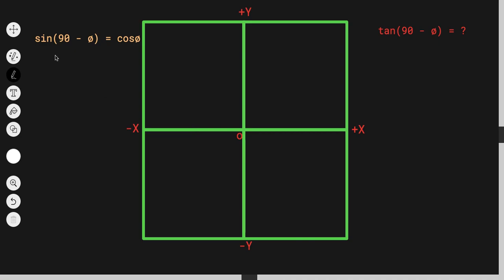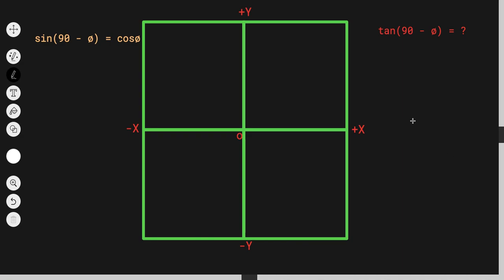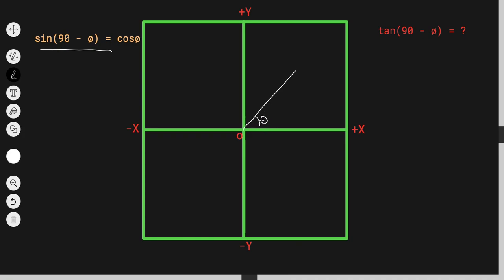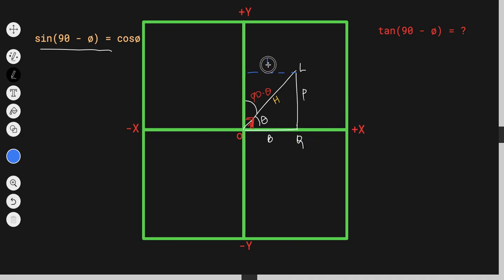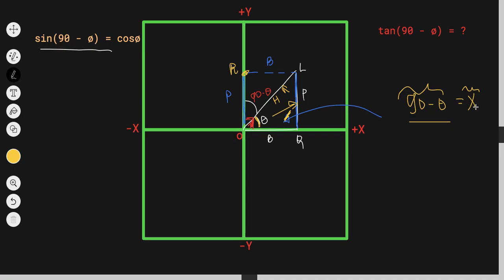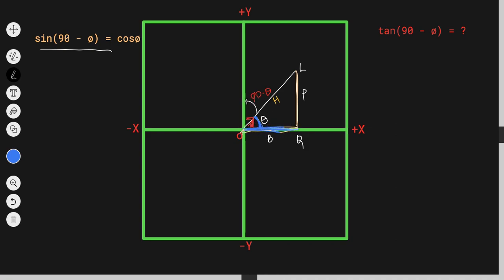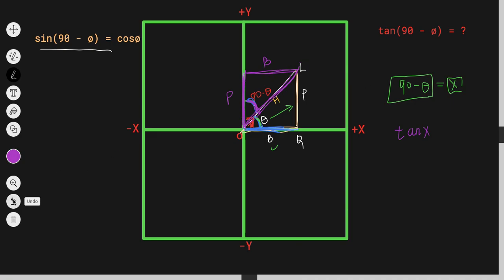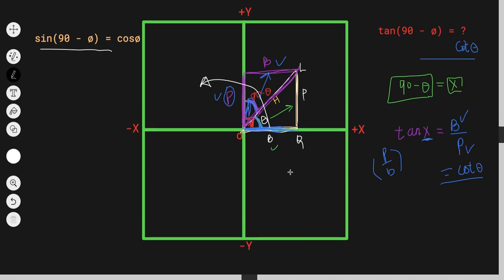Why Sin(90 - theta) = Cos(theta)?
A short video explaining the geometric intuition behind a simple trigonometric identity. This question was asked by my cousin, who is in grade 10.